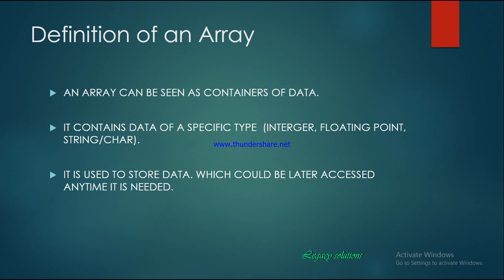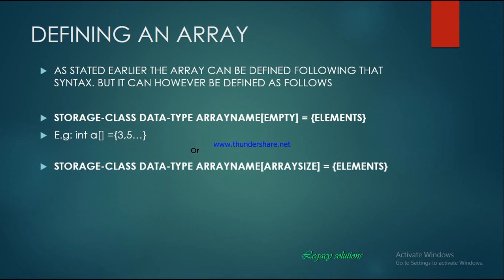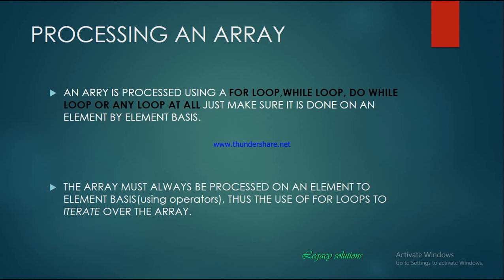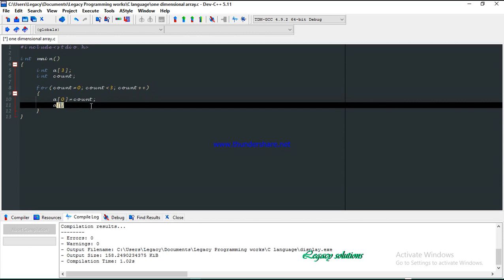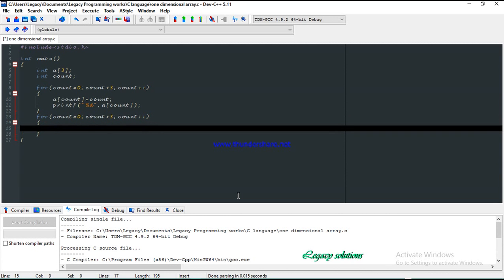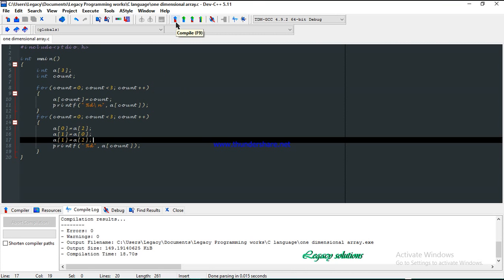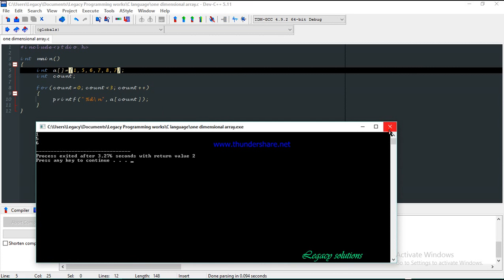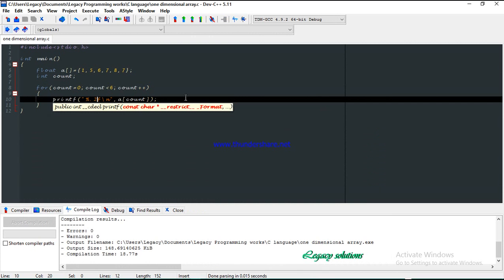ARRAYS Part 1. Basics/Introduction to INTEGERS AND FLOATS.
Working with integers and Floats basics. Simple examples easily understand integer arrays